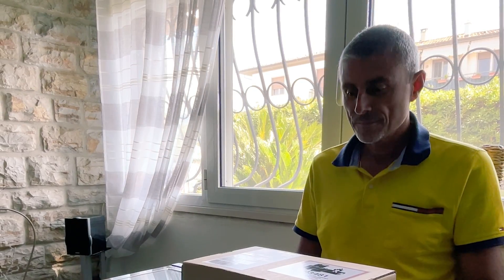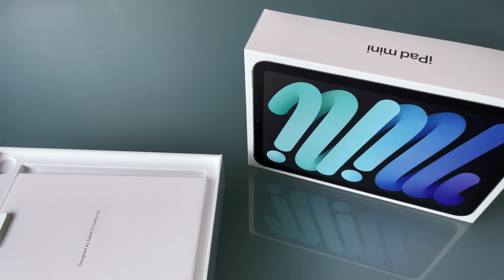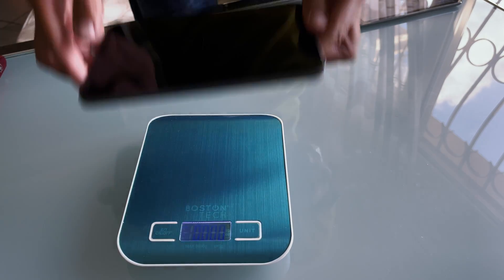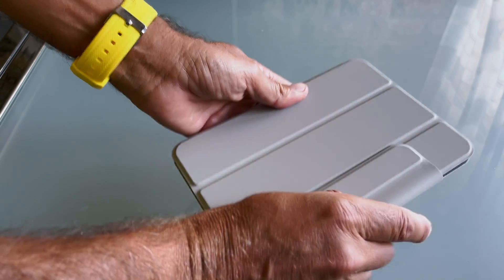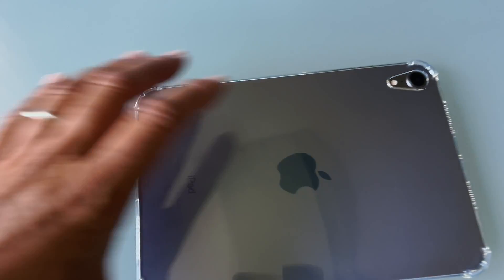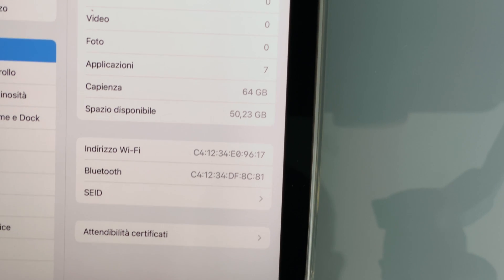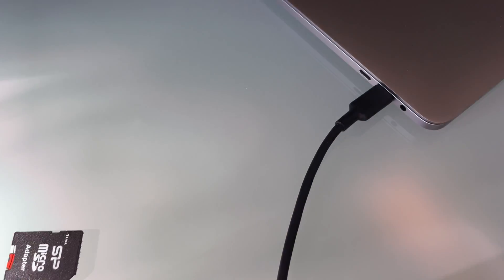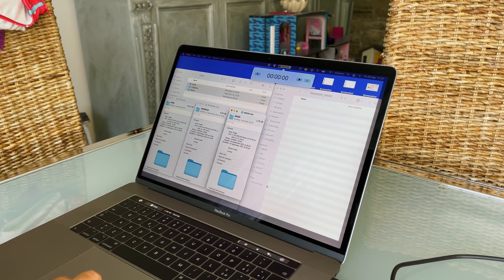Apple iPad Mini 6 2021 - Usb C Test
The brand new iPad Mini 6 version is here.
I'm happy to be one of the first to test it.
Together we'll do the unboxing, then we'll focus our attention to the new Usb-C connection, that should provide faster speed and a lot more connection types.
We'll compare the transfer speed to the MacBook Pro, version 2016, that has usb-c / thunderbolt connection.
For this test we'll use a sd card as source, with folders from 2 to 20 GB.
We'll copy these folders to an external usb-c ssd drive of 1TB (G-Drive).
This is a classic procedure when you are on holiday and you need to backup your pictures and footage files from your memory card.

This is the hardware we'll use today:
Samsung MB-MC64GA/EU EVO Plus Scheda MicroSD 64GB
G-DRIVE 1 TB SSD
Aukey Hub USB C 8-in-1